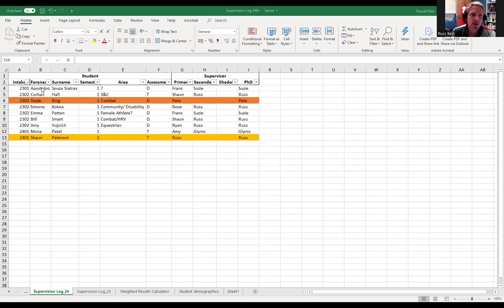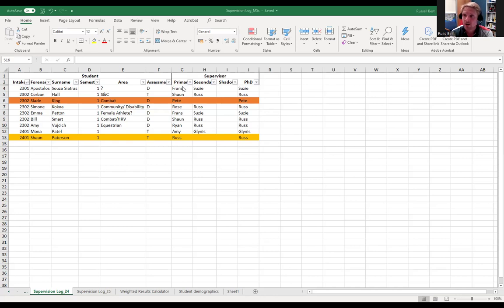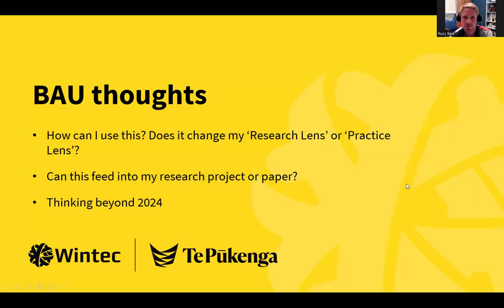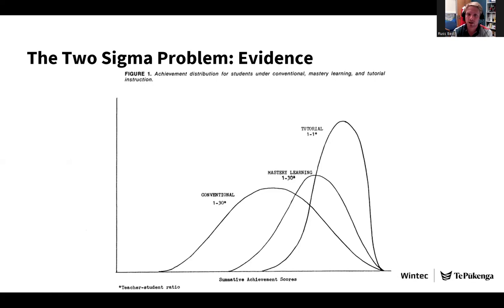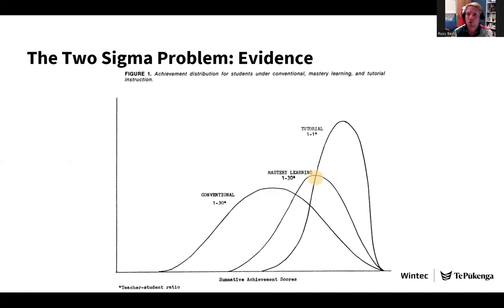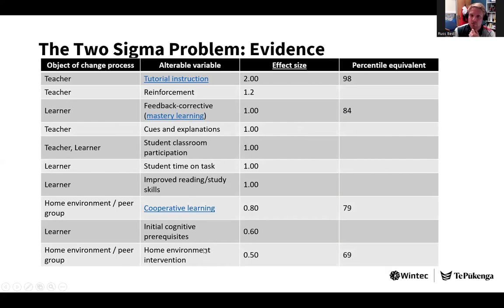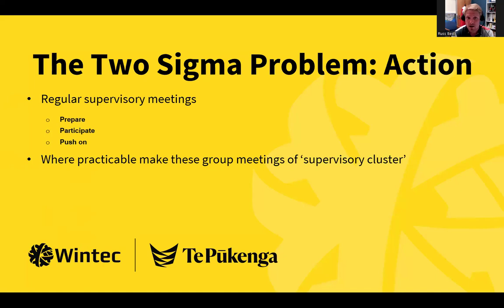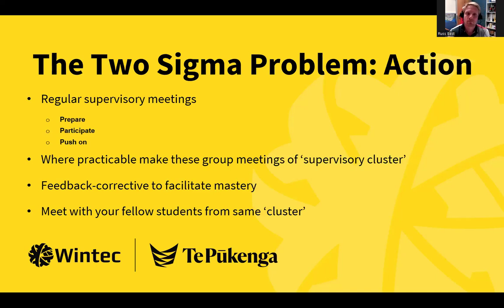MScResStu Presentation1 24